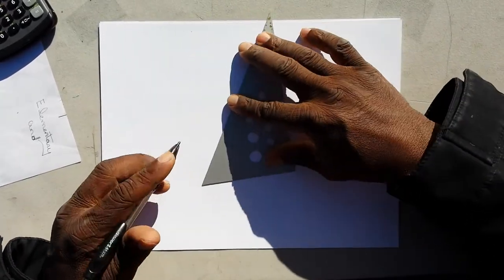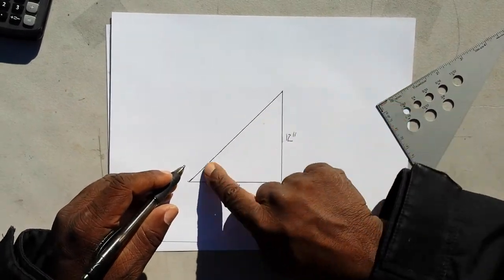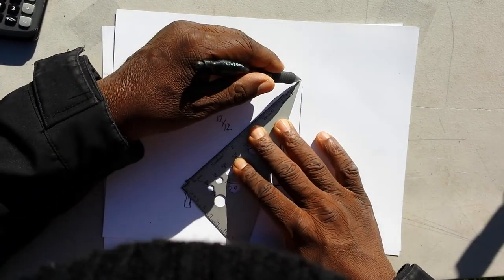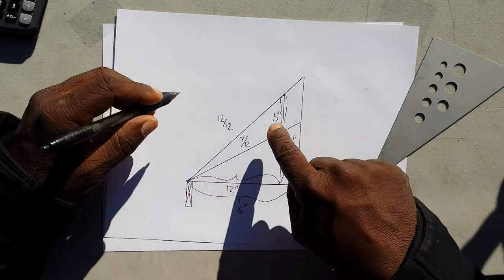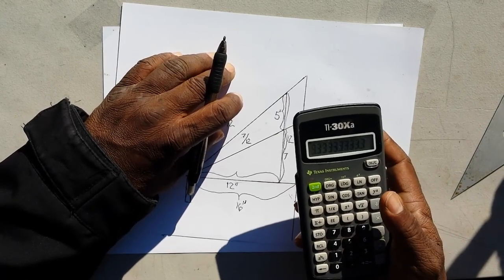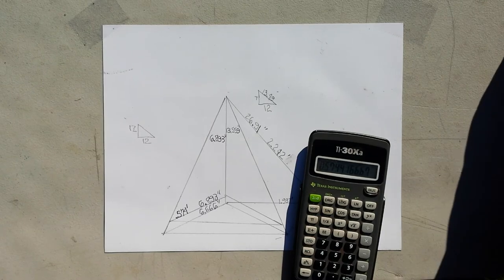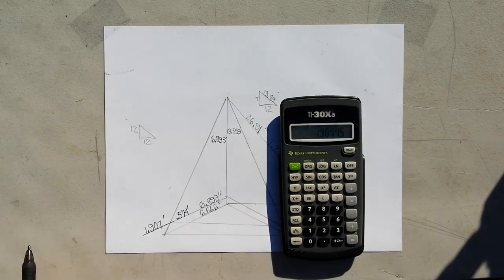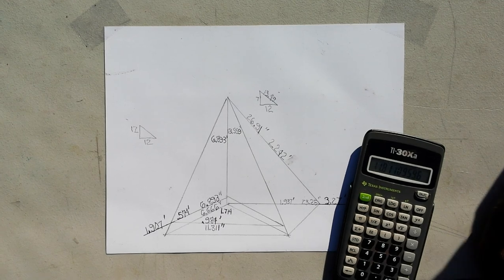PT2 In-depth mixed pitch, hip and valley roof cutting math theory and technique series.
One of the goals of Master Carpentry Series is to demystify the math theory, jargon and concepts involved in the highest levels of all sorts of roof framing and designs. Our Master Carpentry Series channel is created to answer the hard in-depth with calculations and rife with charts drawn out on camera. Our Channel is created to meet and ecede the expectation of the novice DYIer as well as the Master Carpenter. We plan to provide video illustrations using mock-up showing every single cut and shortcuts in tool usage and improvisations.

We are seeking to host viewers of your calibre to give viewer participation with questions, input, shares and comment on how to improve our channel. We even want to do live demonstrations with question and answers with product reviews and giveaways.